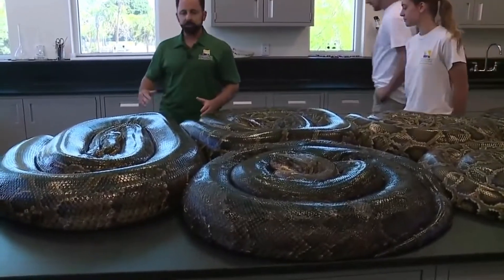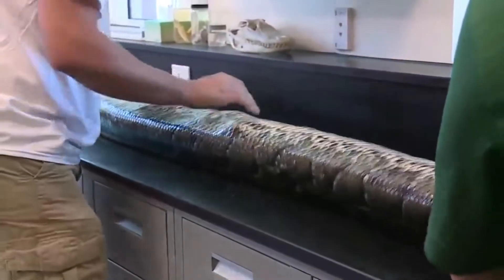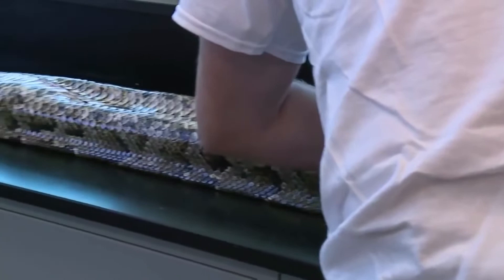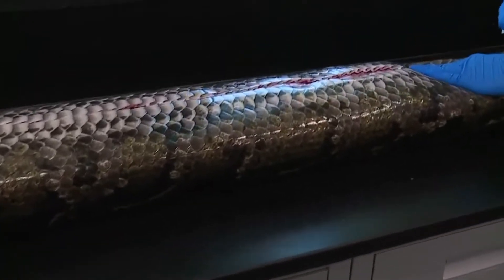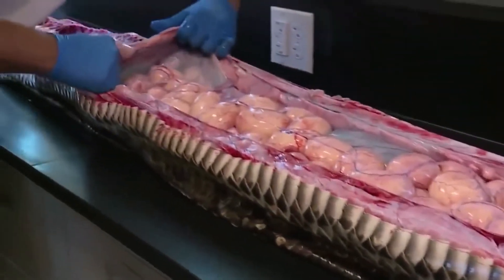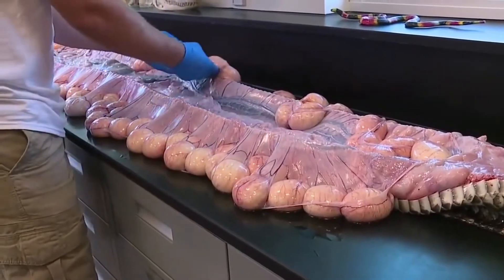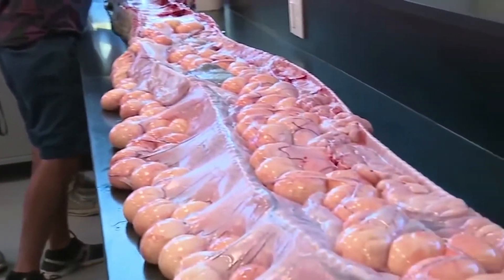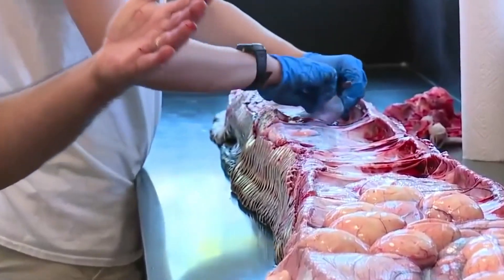Autopsy of a 17 foot Burmese python caught in Everglades in Florida.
The autopsy showed that the python had 95 eggs ready to be hatched. Huge snake problem in Florida. Birds and small animals are disappearing due to the pythons.

Find cool tee-shirts, tops, leggings, comforters, pillows, throws, stickers, backpacks, mugs, water bottles, cases for phones/laptops, tapestry, shower curtains, bags and so much more with different designs and colours. Enjoy!